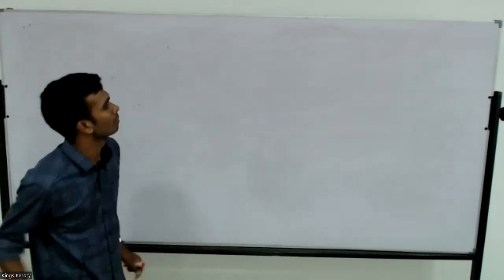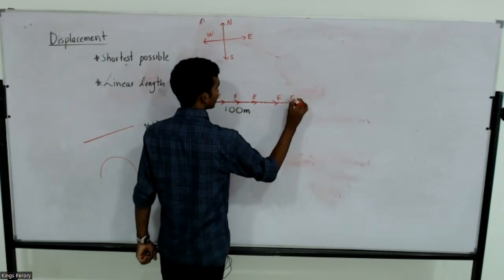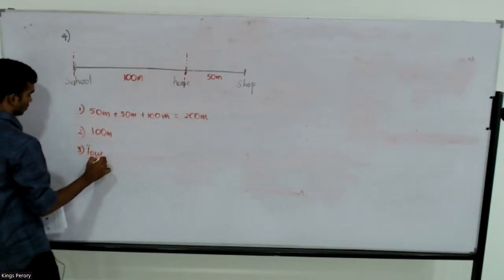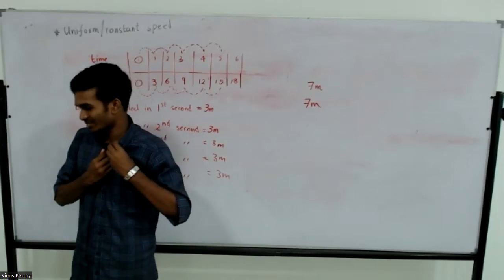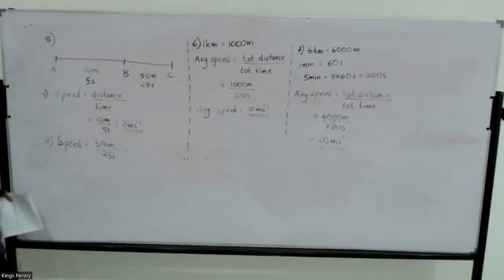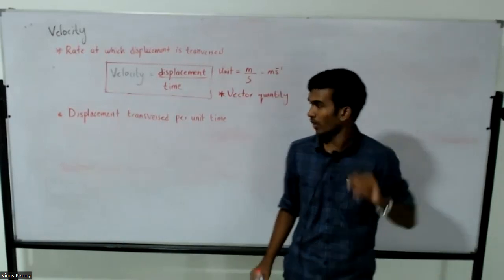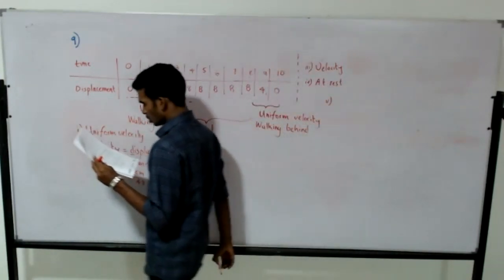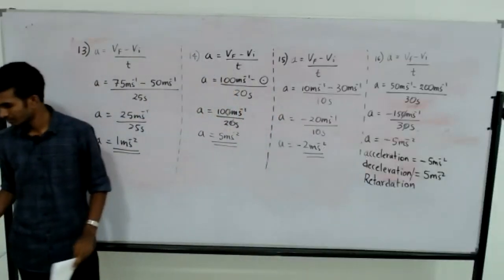Motion under Straight Line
Grade 10 Day 1

Motion Under Straight Line - Unit 2
Distance
Displacement
Speed
Velocity
Acceleration